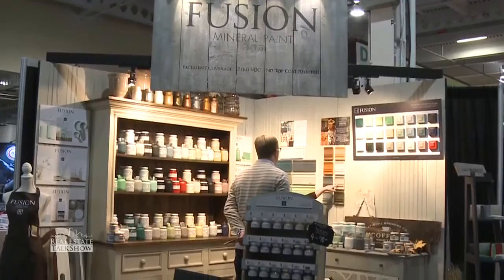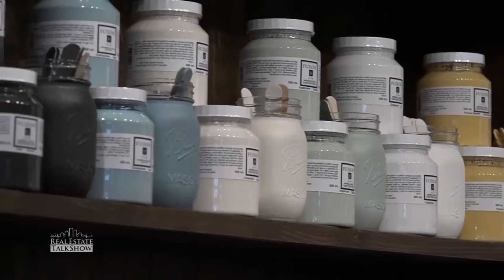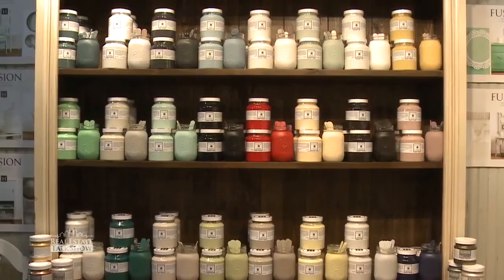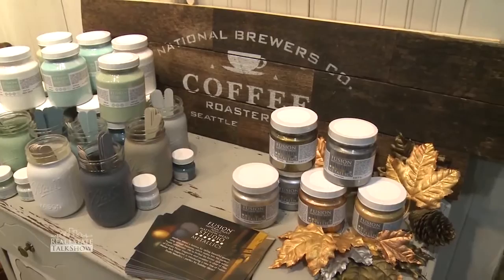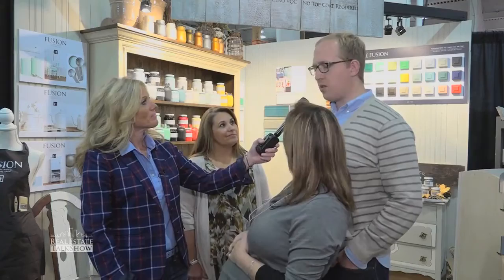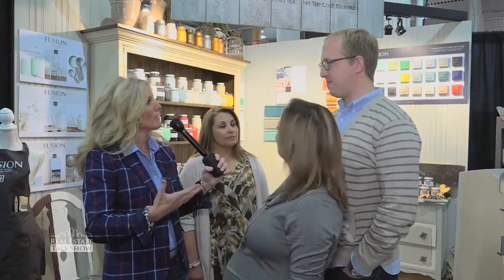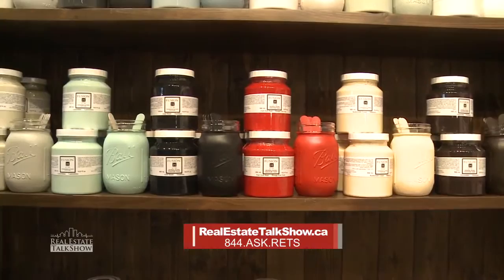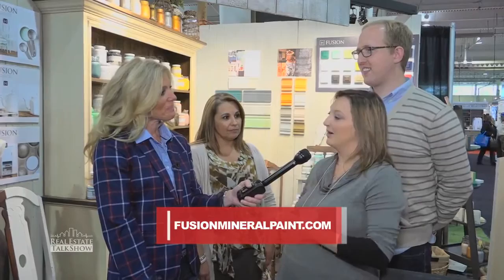Ep. 12.3 - Fusion Mineral Paint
Fusion Mineral Paints provide furniture painters and decorative artists a best-in-class paint that features; an environmentally conscious formulation, zero VOCs, superior durability, easy one-step self-leveling application and significantly improved adhesion and strength. Delivering an exceptional matte finish, this 100% acrylic paint requires minimal prep and no top coat!